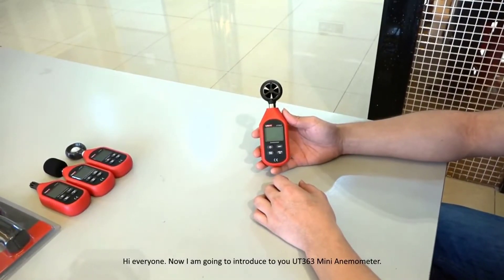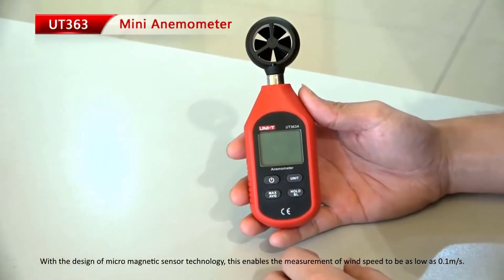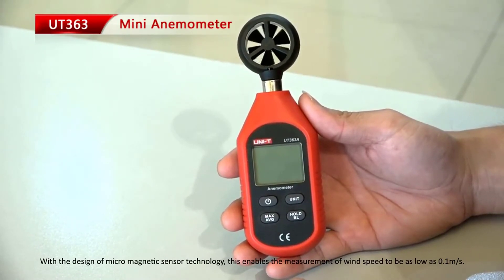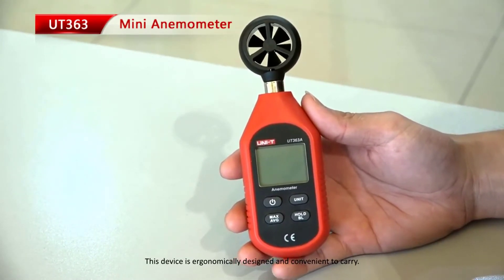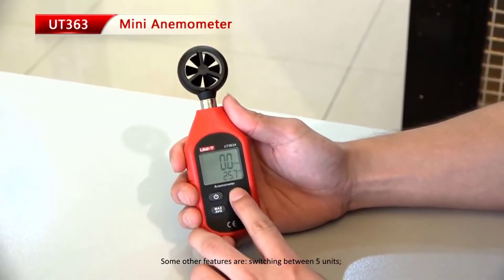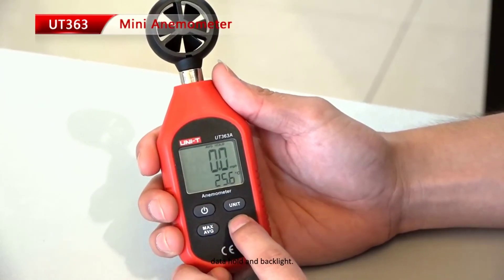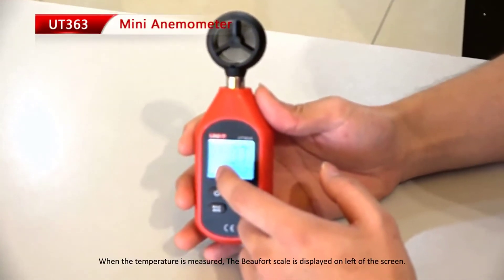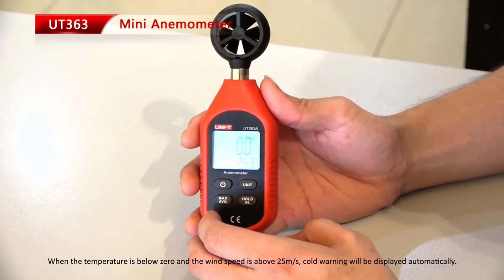UNI-T UT363 | جهاز قياس سرعة الرياح والحرارة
UT363 / UT363BT عبارة عن عدادات سرعة ودرجة حرارة صغيرة للرياح. يمكن لـ UT363 و UT363BT قياس سرعات الرياح حتى 30 م / ث , يمكن لـ UT363BT نقل بيانات القياس من خلال البلوتوث إلى التطبيق المحمول المخصص لـ UNI-T (iENV) لمزيد من التحليل والتخزين والتصدير. يمكن تنزيل iENV من Google Play أو Apple Store أو موقع UNI-T عبر البحث في "iENV" , يستخدم فى التعدين والكهرباء والحديد والصلب والبتروكيماويات وتوفير الطاقة والملاحة وتصنيع المروحة وتهوية العادم والرياضة والعديد من الصناعات.
لمعرفة المزيد عن المنتج :
يسعدنا التواصل معكم  والاجابة على استفساراتكم على الرقم التالى 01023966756
 وسوف يتم الرد عليكم فى الحال
 والشحن فى اى مكان داخل حدود جمهورية مصر العربية
بيت العدد الاصليه | مجموعة متنوعة من جميع انواع العدد الاصليه